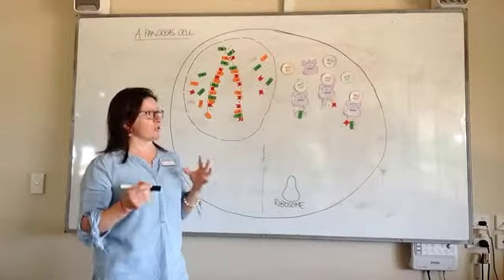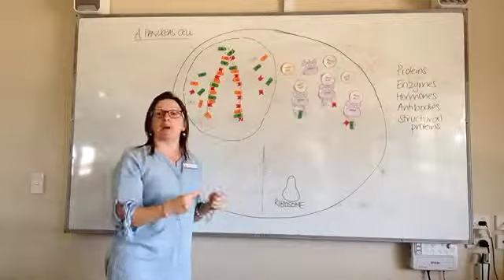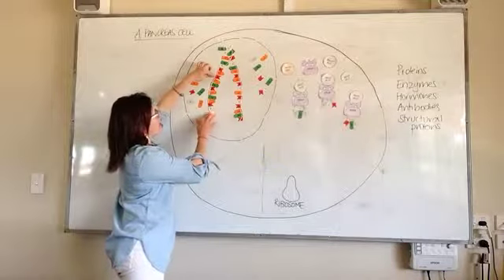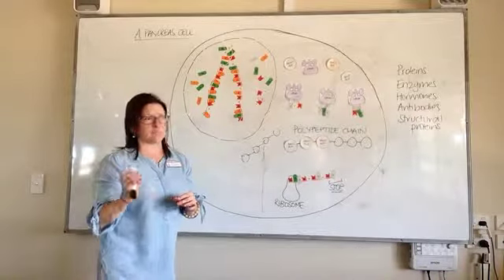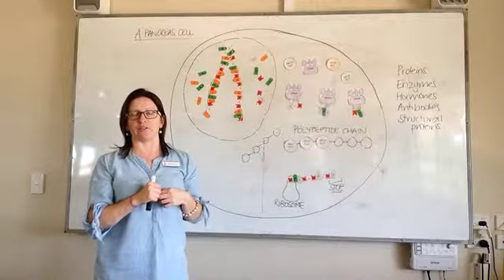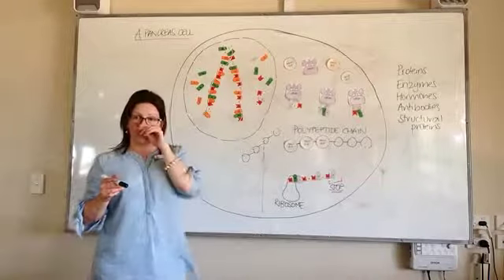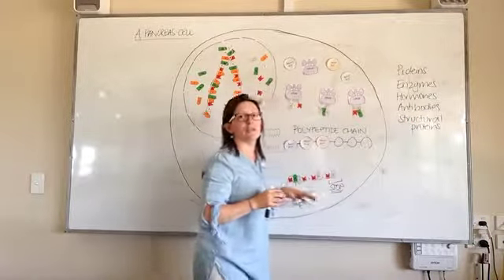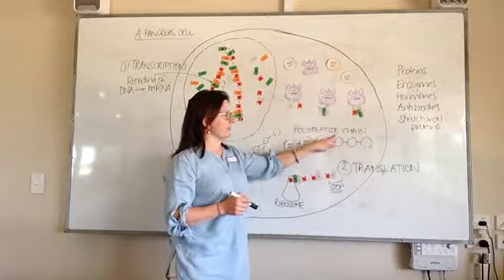Polypeptide Synthesis Part 1